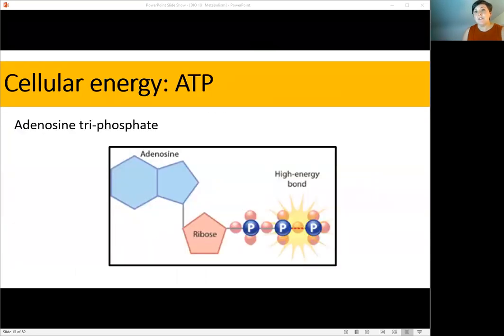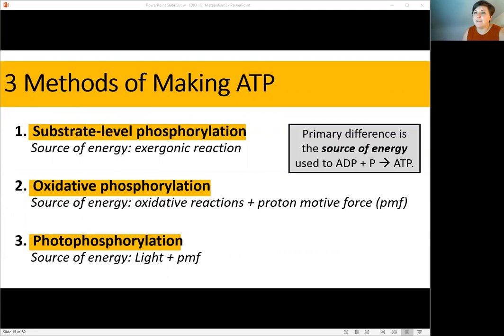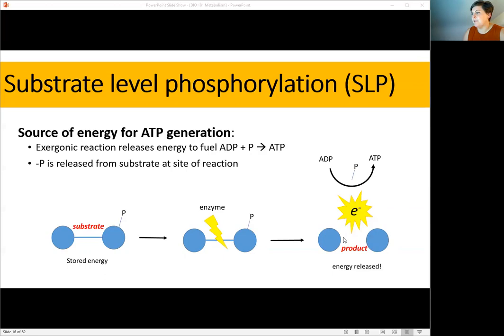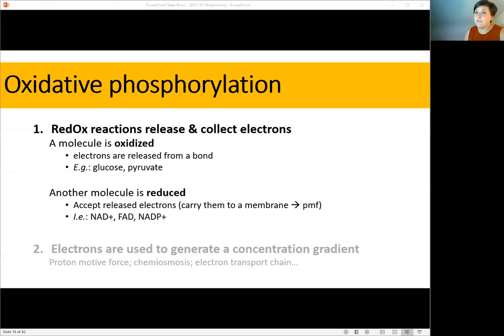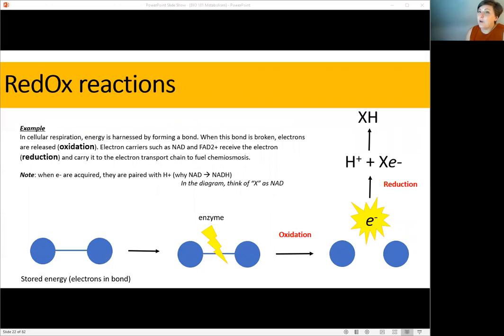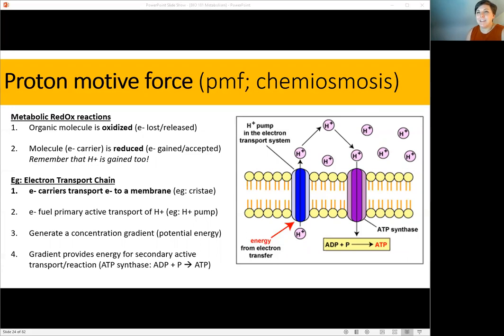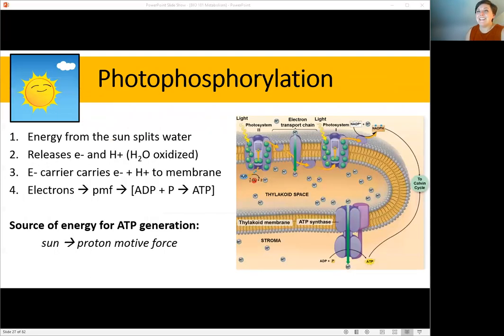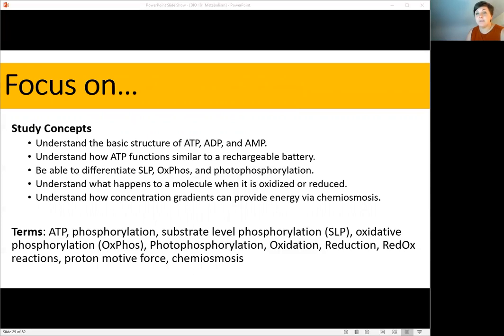BIO 181 ATP Generation